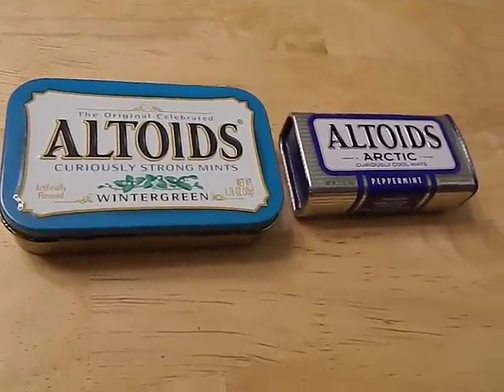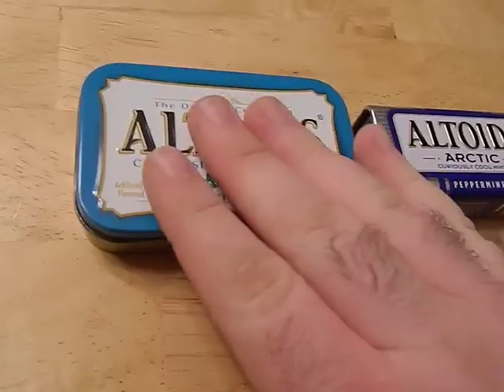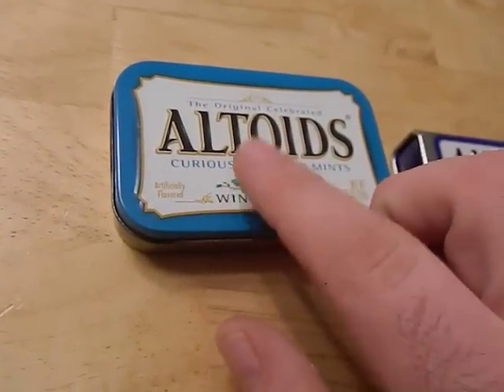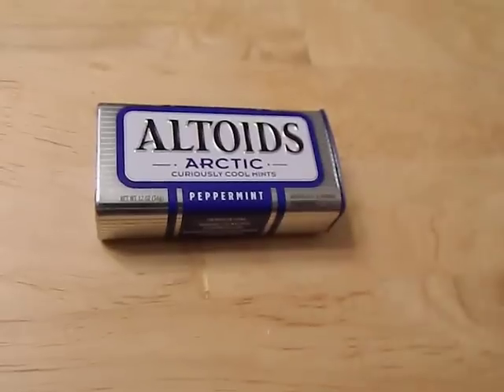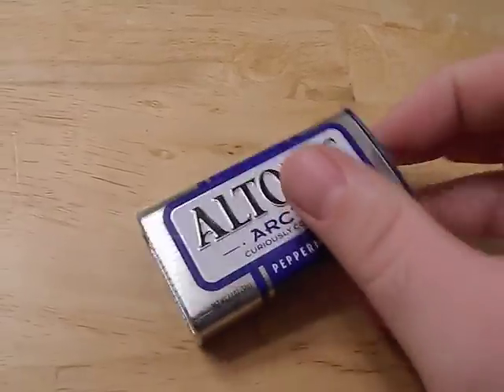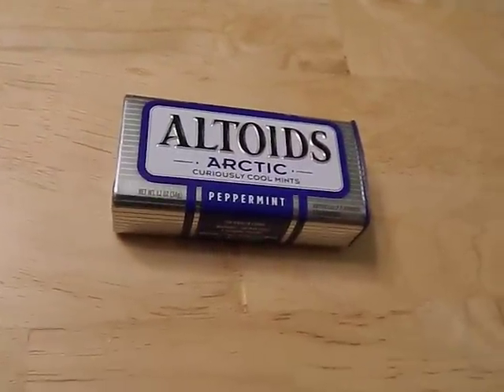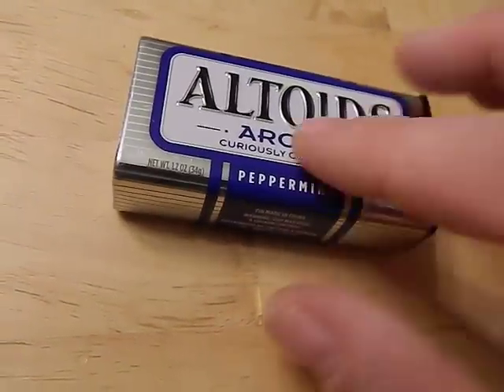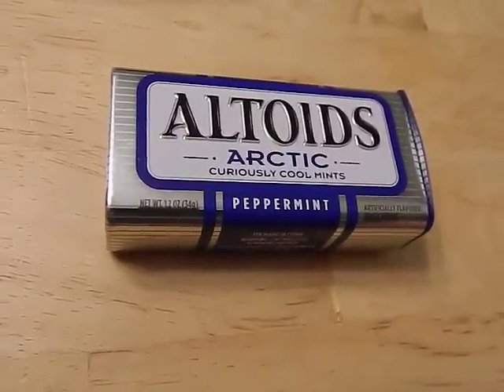A new altoids tin for survival kits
found a new style of altoids tin that you can use for survival / fishing kits for your bushcraft survival or backpacking adventures.